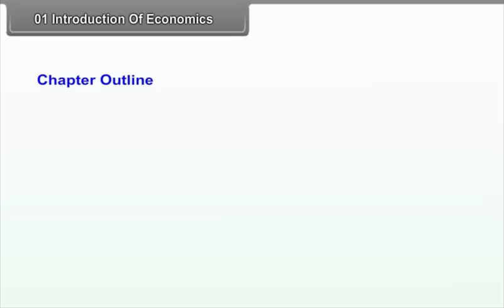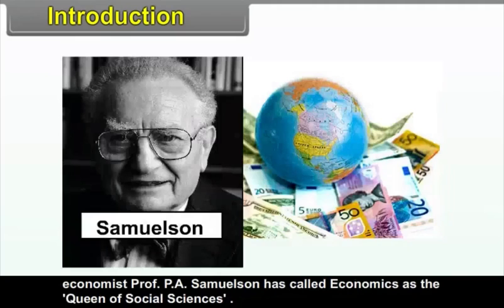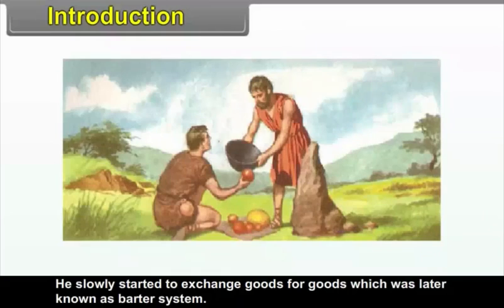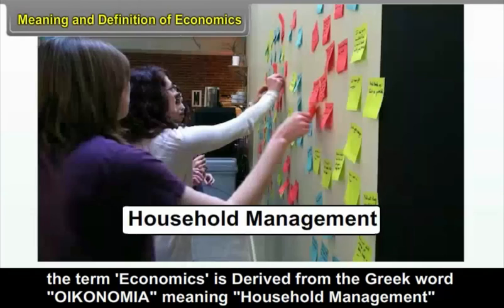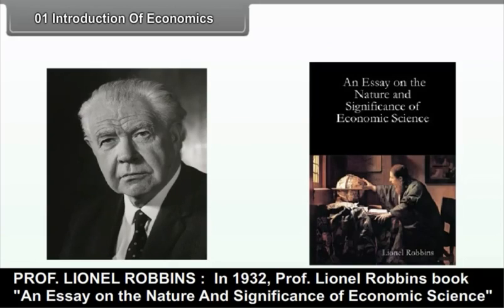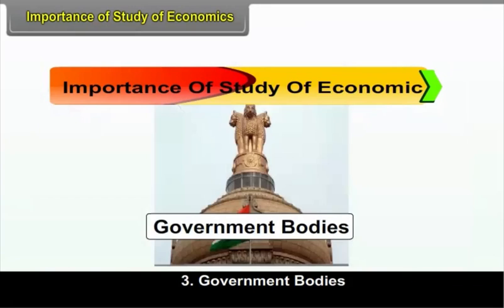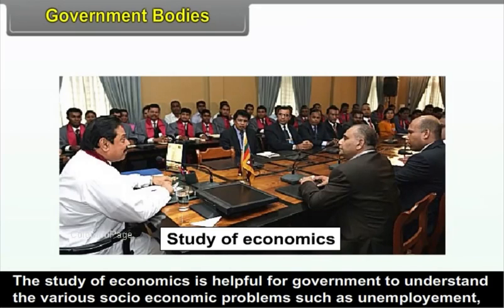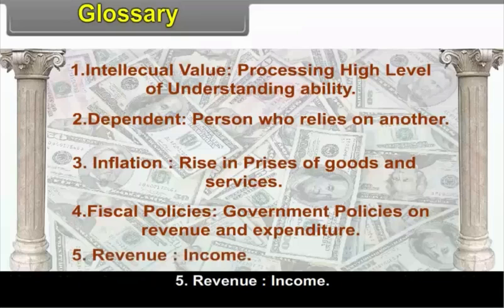Introduction Of Economics | Class 9th Social Science | apnaschool School Learning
| Class 9th Subject Social Science | English Language apnaschool School Learning

App Link:-

Web Link:-